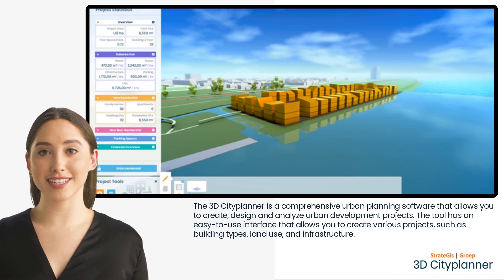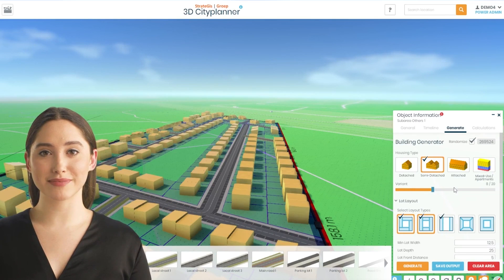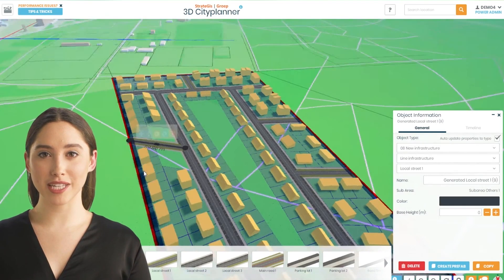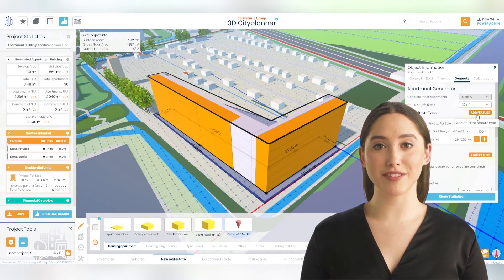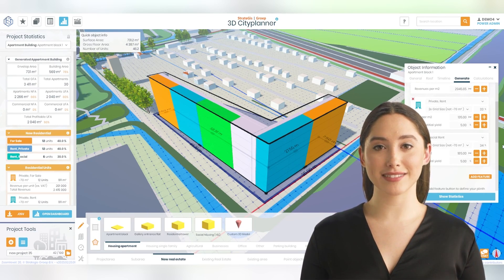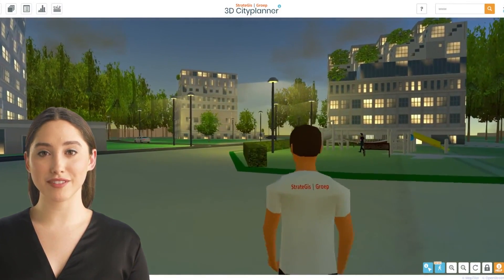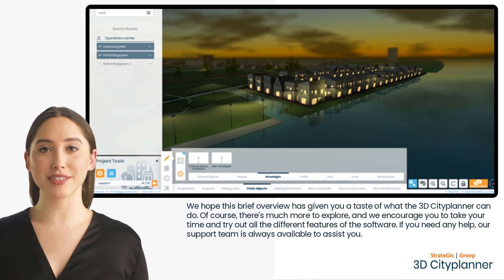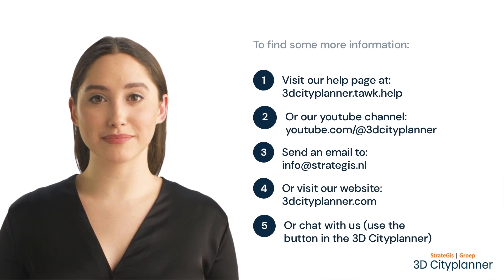Welcome to the 3D Cityplanner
Looking for a comprehensive look at the amazing features available in 3D CityPlanner?

In this video, we'll provide you with an in-depth overview of everything our software has to offer, from our advanced traffic simulations and environmental analysis tools, to our automatic urban design generator and bookmark feature.

With 3D CityPlanner, you can create accurate 3D models of entire cities, complete with all the necessary details, and optimize them for efficiency and sustainability. Say goodbye to the frustration of traditional 2D representations and hello to a whole new level of urban planning. Join us for an exciting journey through the features of 3D CityPlanner and discover how it can revolutionize your workflow.